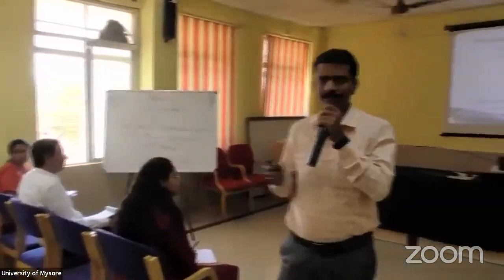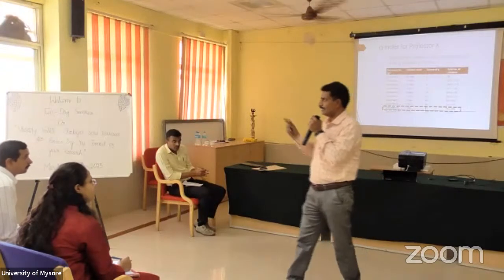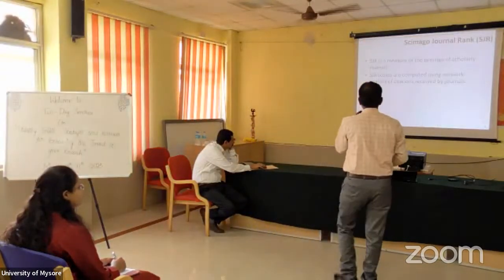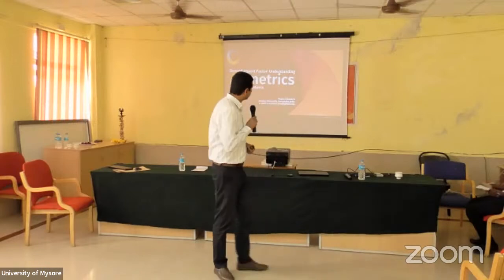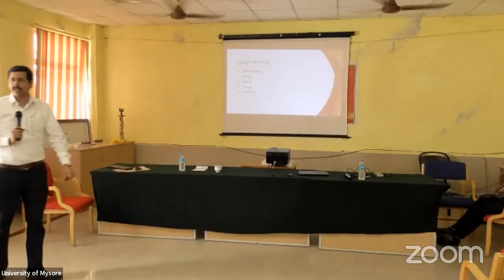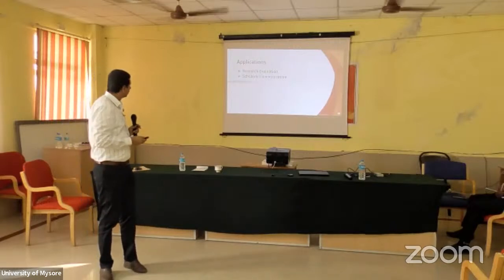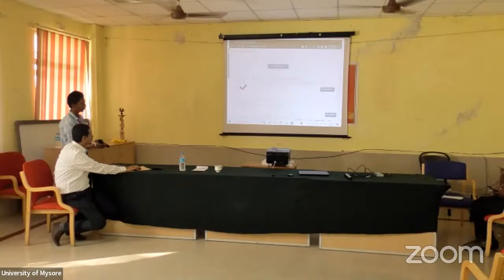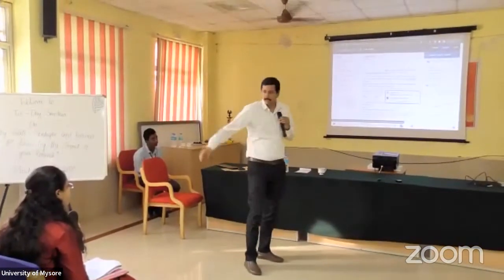Two days seminar on Strategies and resources for enhancing the impact of your research Session - 3